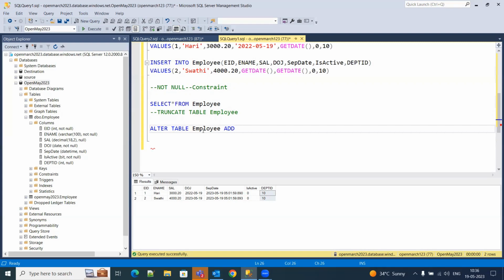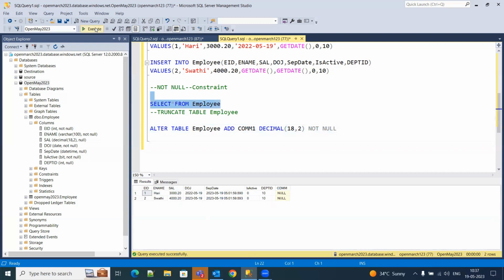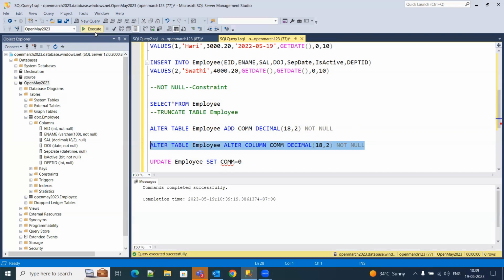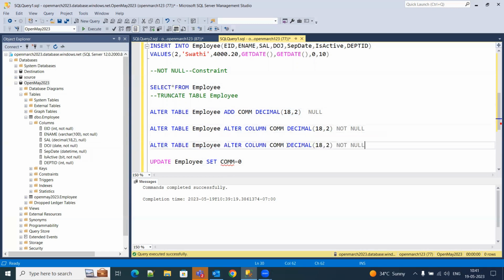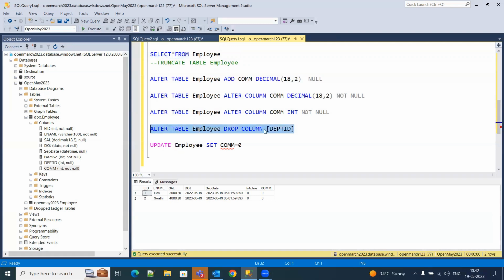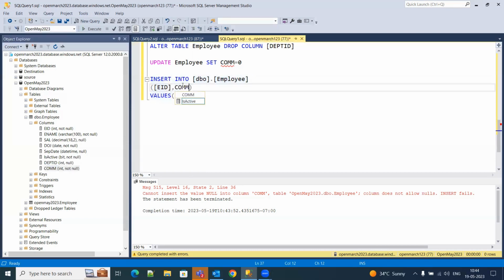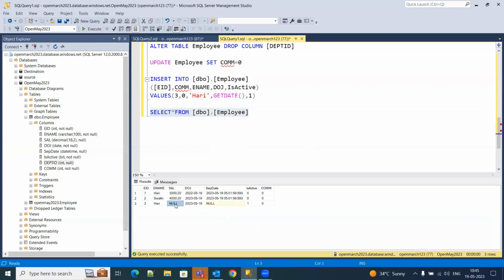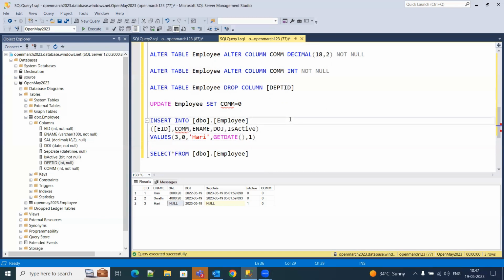SQL SERVER - Full Course part 3 | SQL SERVER Training |SQL SERVER For Beginners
In this step-by-step tutorial, learn how you can write your own SQL queries. You don't need any prior knowledge and we're going to use all free tools

Reach out or DM on WhatsApp at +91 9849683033 for more information.